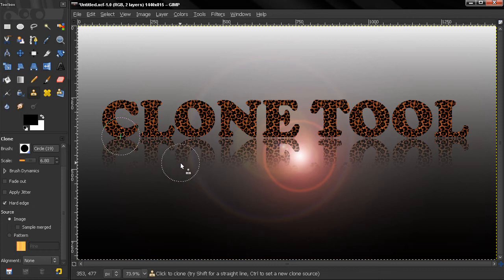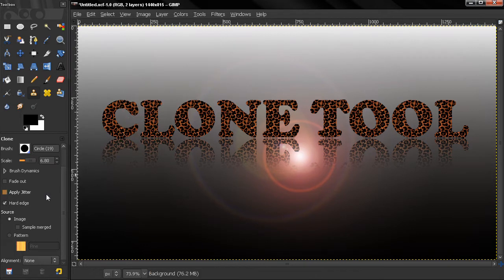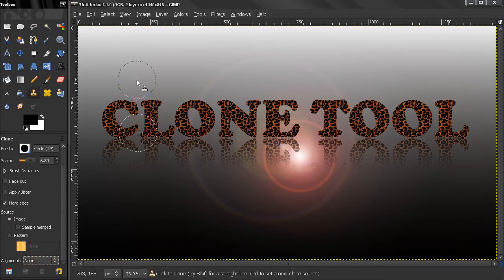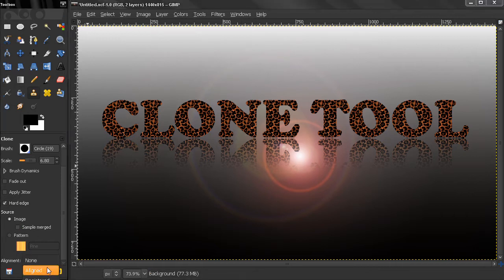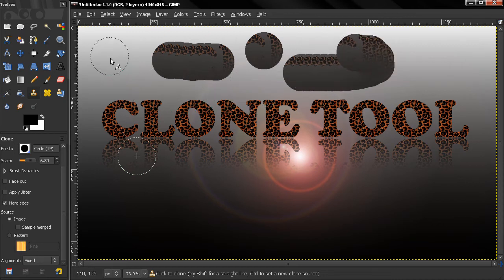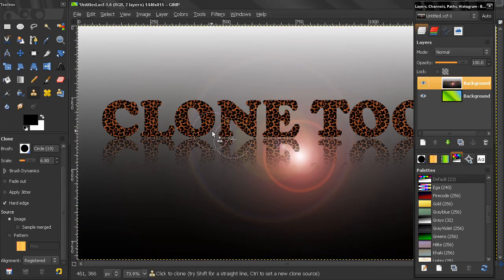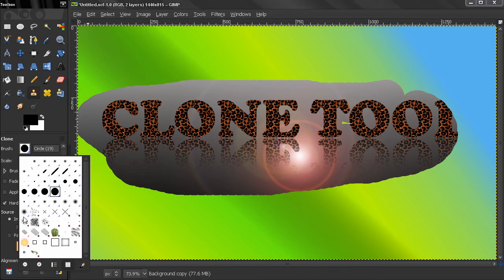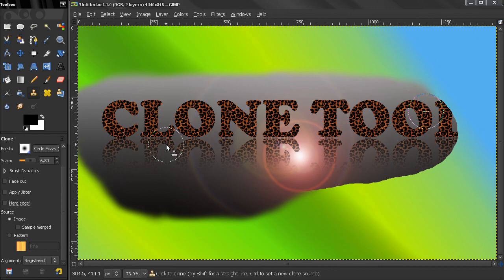Clone tool PART 2 - GIMP Beginners' Guide ep97